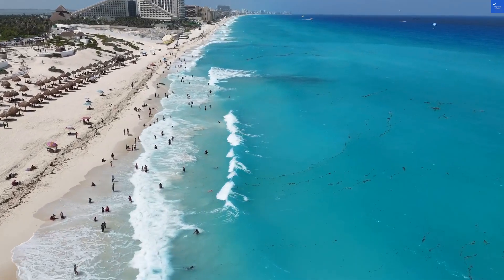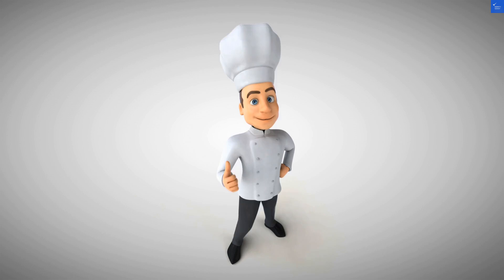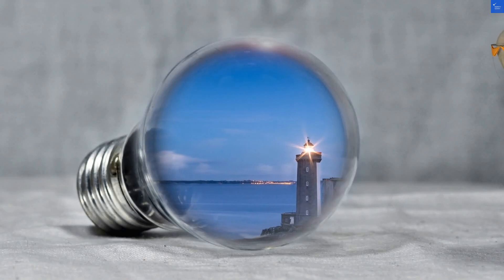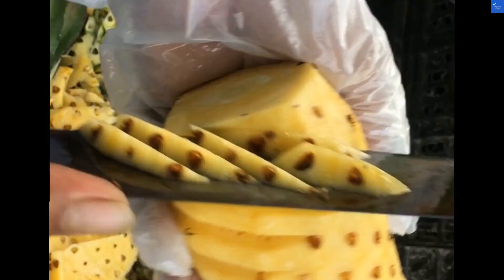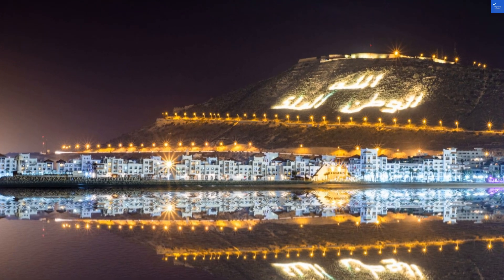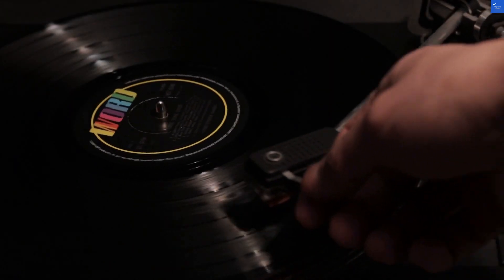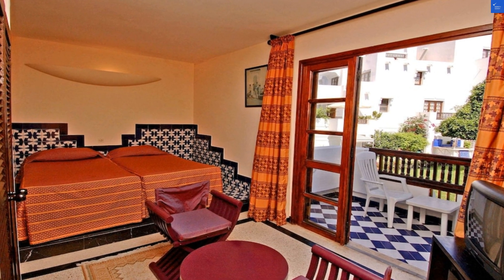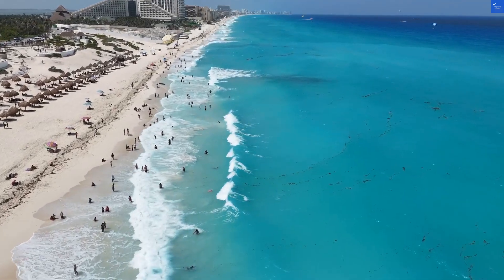Caribbean Village Agador All inclusive, Agadir, Morocco